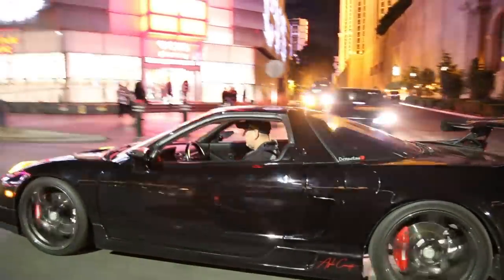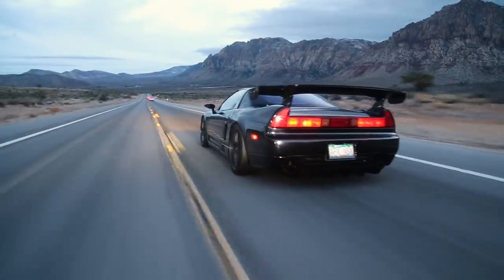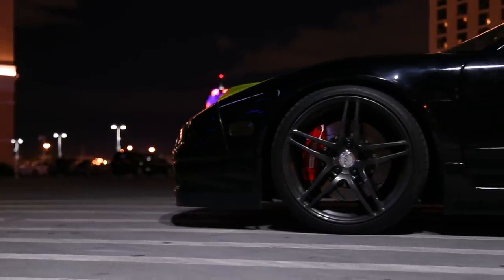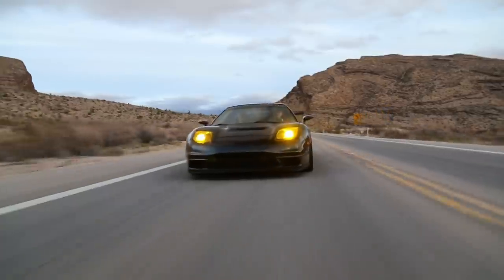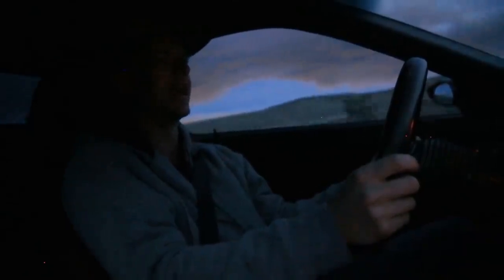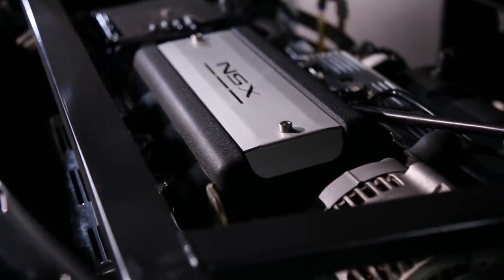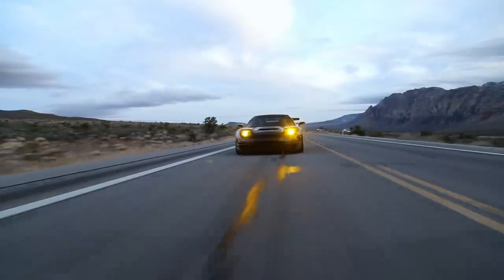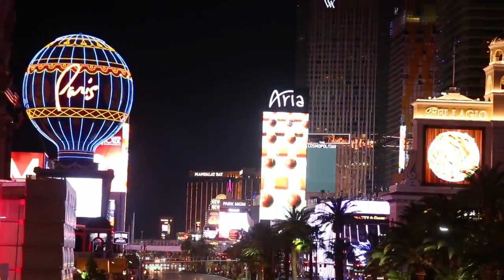Single Turbo '91 Acura NSX Takes on Las Vegas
Hey guys! EPIC video for you today, live from Las Vegas!! It was my first time here and we had a great time hanging out with our friend Steve, who we met in Vancouver many years ago now. Steve is an NSX enthusiast and his build speaks for itself, it's easily one of the most well put together and thought out modified cars i've seen.. period.

Follow Steve and Millionaire Racing on Instagram!

► Tuning by Guillaume Marceau and David Lee of Leed Tuning.
Bellingham, Washington.